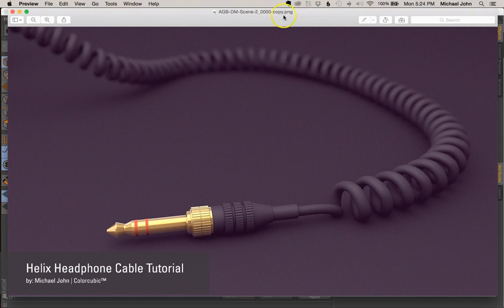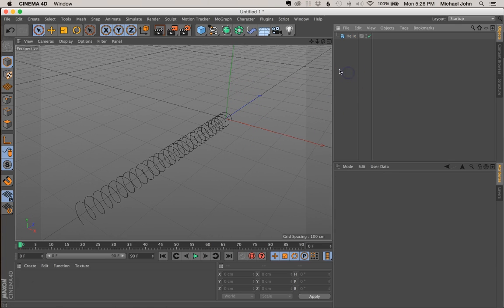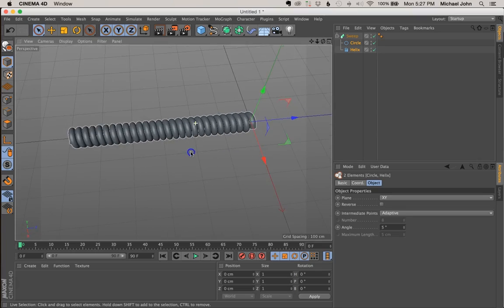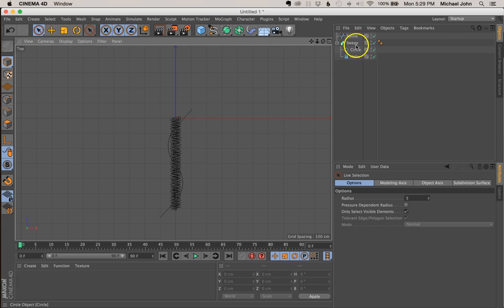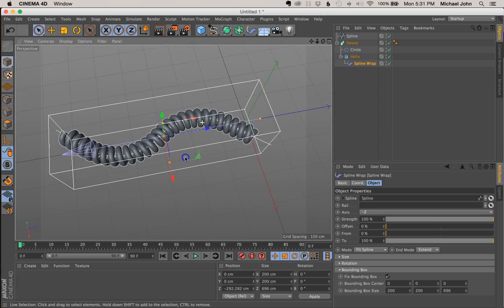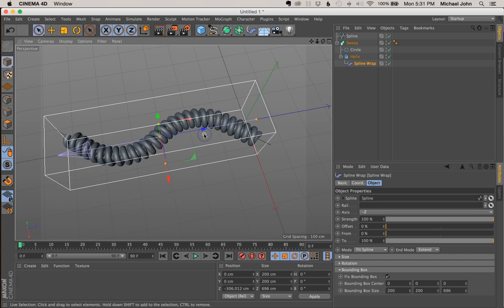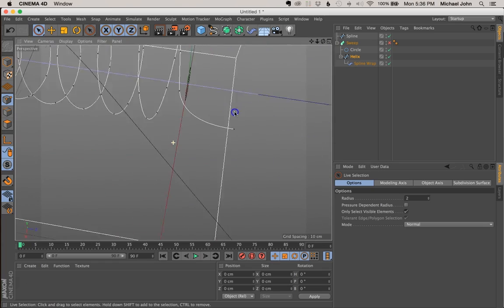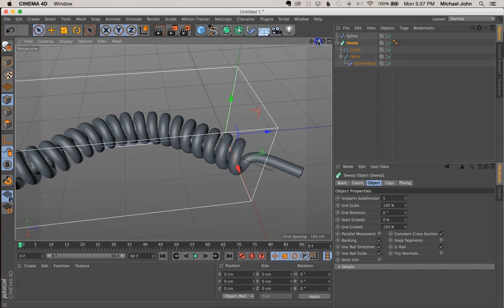Cinema 4D Tutorials - Helix Headphone Cable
A quick 15 minute tutorial teaching you how to model a helix headphone cable in Cinema 4D.

⌚ Video starts @ 00:00
⌚ Tutorial starts @ 01:20

Follow Colorcubic on instagram to keep up with our not-so-daily renders and other creative nonsense.

You might also be interested in: "Cinema 4D Tutorial - 3D Modeled Basketball (Part 3) "